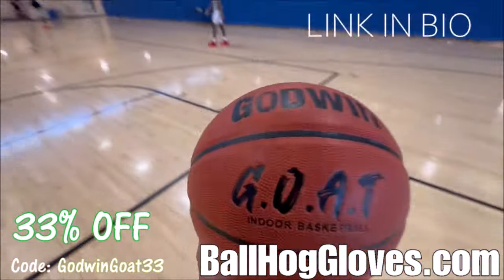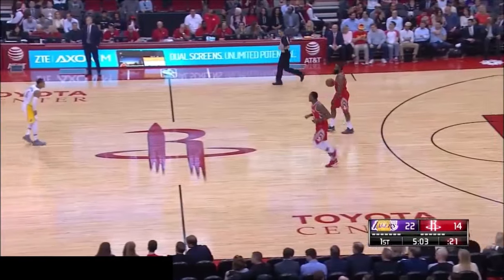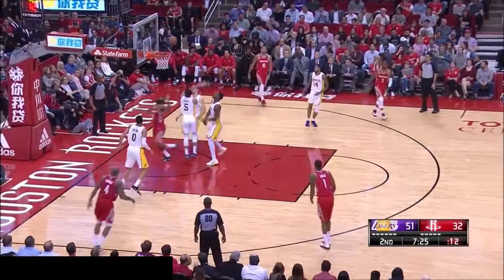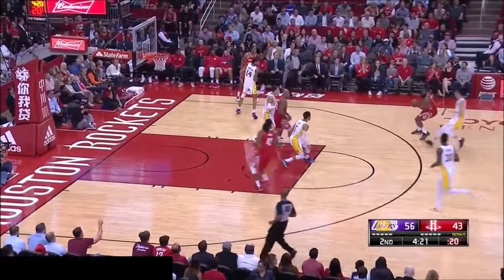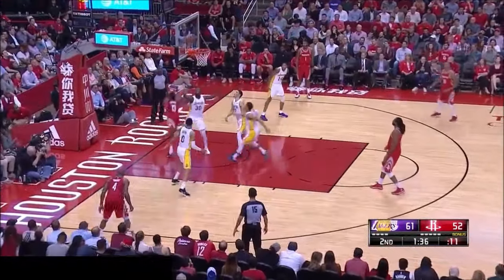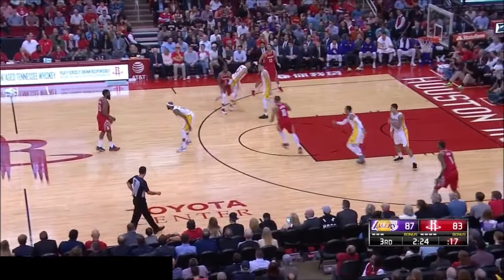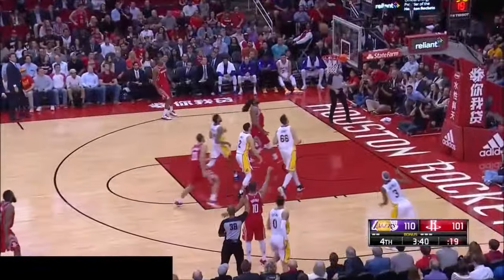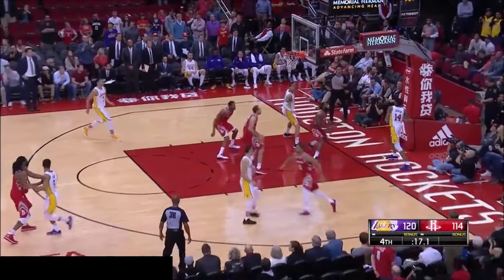James Harden 51 pts 4 threes 9 asts vs Lakers 17/18 season